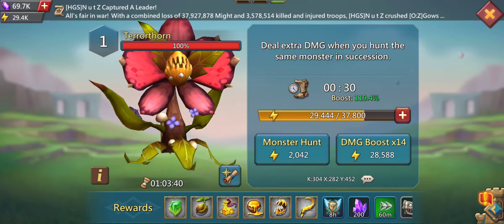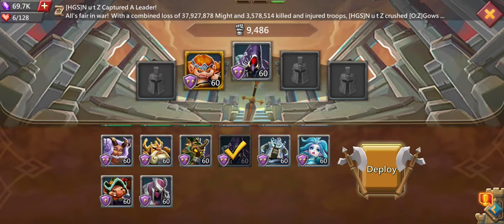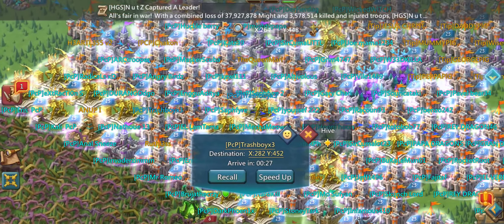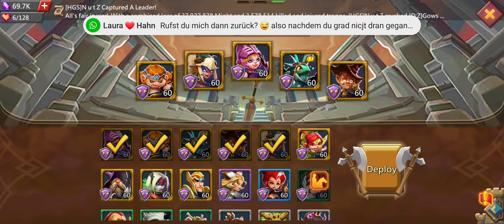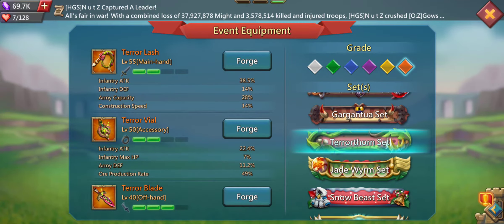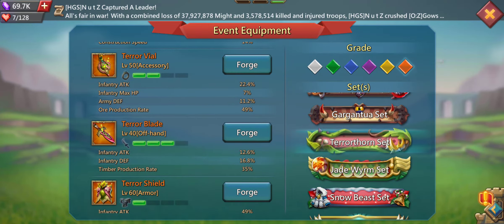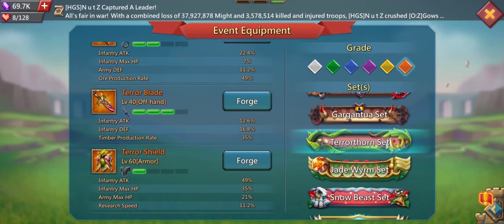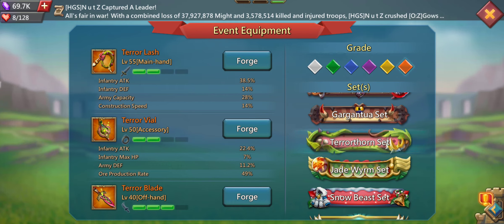TERRORTHORN Monster Hunt Guide | How To Deal Most Damage To TERRORTHORN | Lords Mobile | Gear | Loot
When starting to play Lords Mobile, it is really important, that you know lots about hunting monsters. In This video I am going to tell you everything you need to know about the monster Terrorthorn. Every monster in lords mobile has different offensive and defensive capabilities and different abilities. Therefore, it is important to know what F2P and what P2P heroes you have to choose to deal maximum damage to the respective monster. In addition, each monster has it's own special drops, that are used for forging event equipment, giving different boosts for your turf (research boost, building speed, ressource production, etc.) or your army (cavalry, ranged, infantry and siege engine).

Here is a list of all monsters currently available in Lords Mobile:
Each normal monster spawns for two consecutive days, and there are always at least two different monsters available on the Kingdom Map. For example, on one day the Noceros and Mecha Trojan will appear on the Kingdom Map; the next day, the Mecha Trojan and Queen Bee will appear. Note that the monster rotation cycle changes, especially after maintenance is carried out and / or game updates add more monsters to the rotation list.

Here is some additional information about lords mobile:
Lords Mobile is a video game developed and published by IGG, and is available to download on Android, iOS, and Steam. The game is free to play and offers in-app purchases. According to App Annie, the game is one of the top grossing apps (strategy) on the App Store (iOS) and Google Play. The official description of the game states that it has more than 200 million players around the world. - Wikipedia.